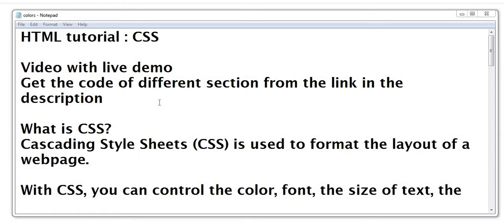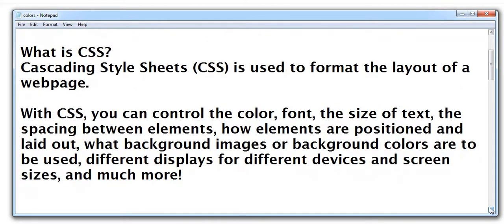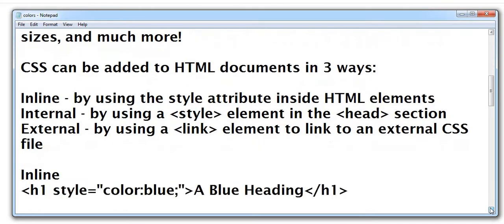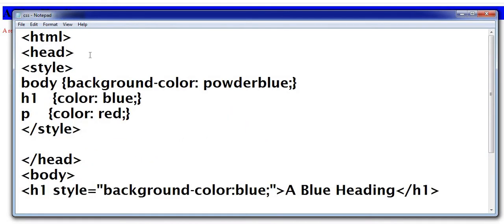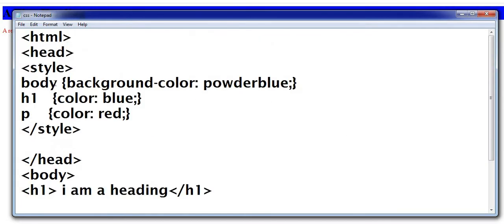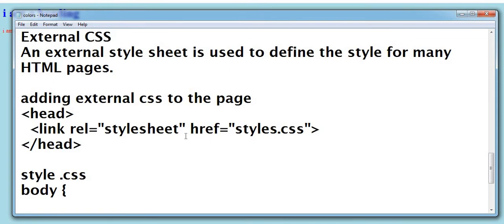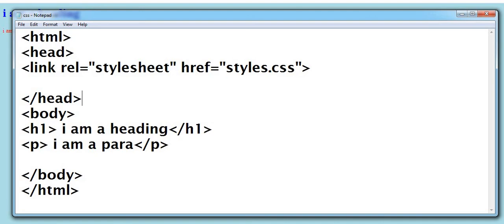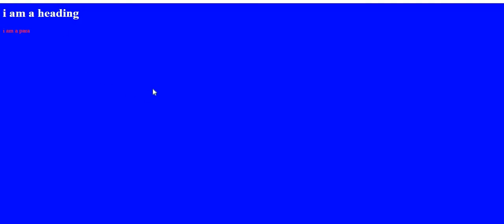HTML CSS INTERNAL, INLINE, EXTERNAL Cascaded style sheet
See the example code for internal CSS, Inline CSS and External CSS in the